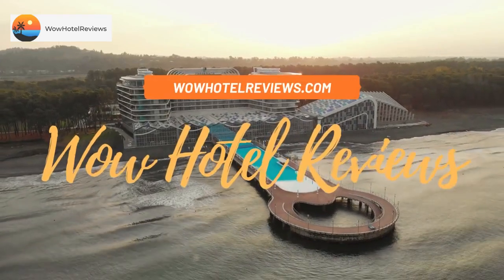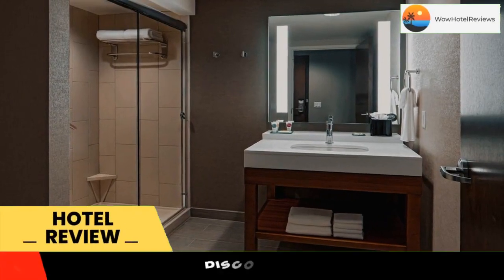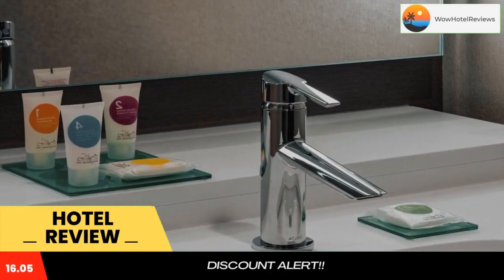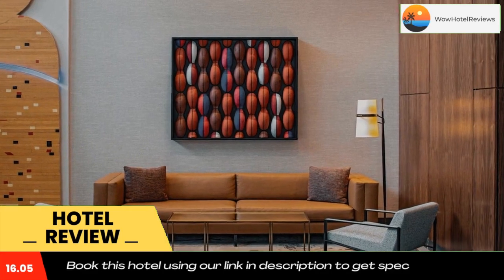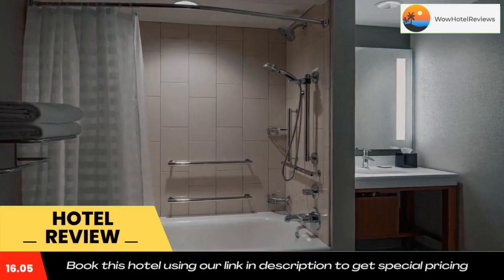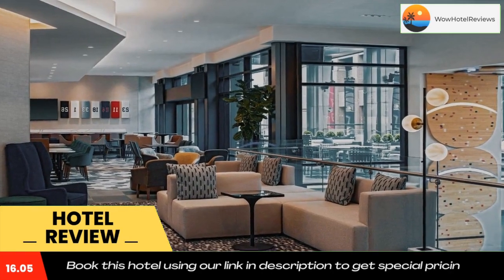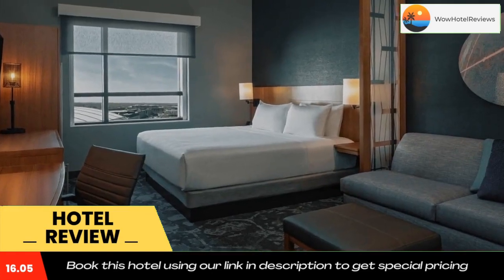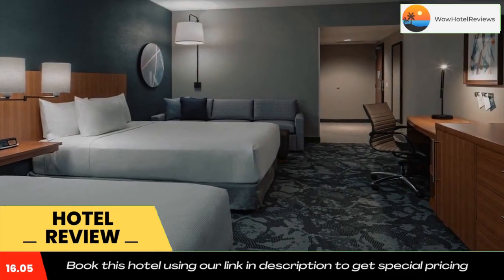Hyatt Place Indianapolis Downtown Review - Indianapolis , United States of America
Hyatt Place Indianapolis Downtown

Hyatt Place Indianapolis Downtown has a fitness center, terrace, a restaurant and bar in Indianapolis. This 3-star hotel offers room service, a 24-hour front desk and free WiFi. The property is a 12-minute walk from Lucas Oil Stadium, and within 300 yards of the city center.

All rooms at the hotel come with air conditioning, a seating area, a flat-screen TV with cable channels, a safety deposit box and a private bathroom with a bidet, free toiletries and a hairdryer. At Hyatt Place Indianapolis Downtown all rooms include bed linen and towels.

Guests at the accommodation can enjoy an American breakfast.

Hyatt Place Indianapolis Downtown features amenities such as an on-site business center and indoor pool.

Popular points of interest near the hotel include Hilbert Circle Theatre, Indiana State Museum and Indiana Convention Center. The nearest airport is Indianapolis International Airport, 8.1 miles from Hyatt Place Indianapolis Downtown.